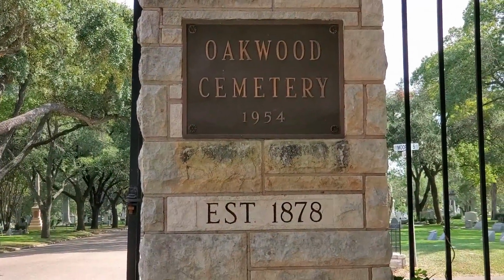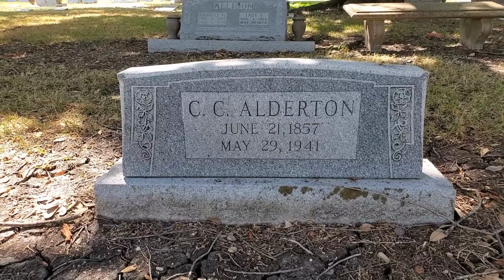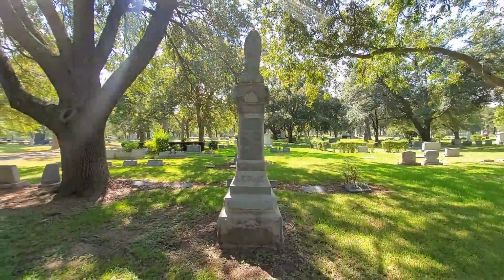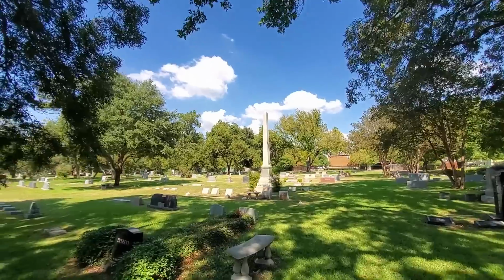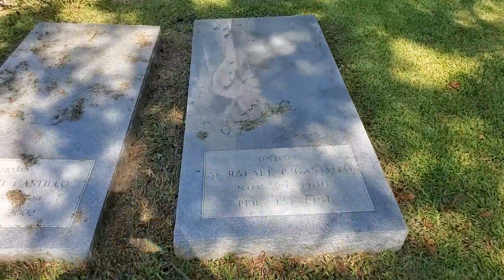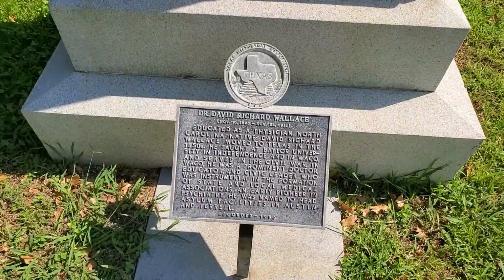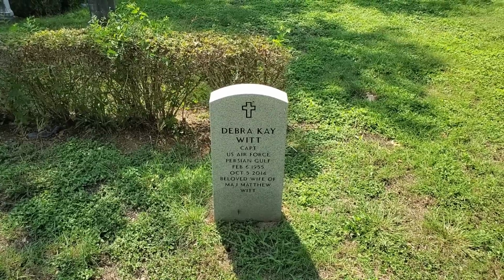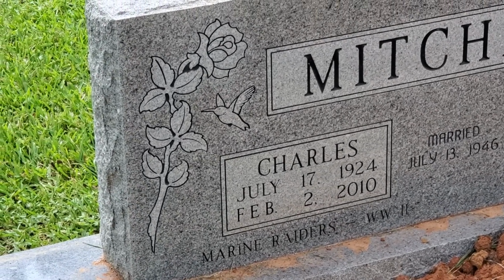Oakwood Cemetery - Escaping The Mouse - ETM-164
Today I visited Oakwood Cemetery, the oldest public cemetery in Waco.  There are some famous and historical people buried here.